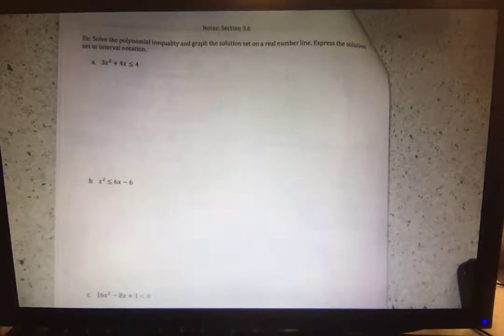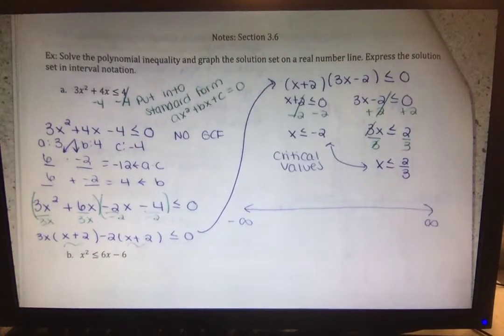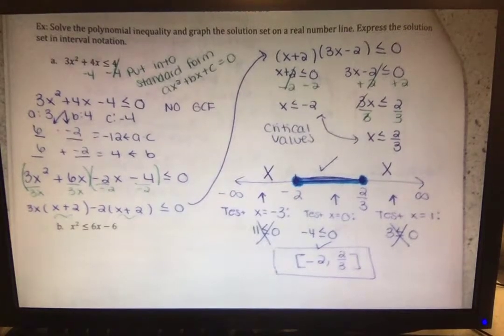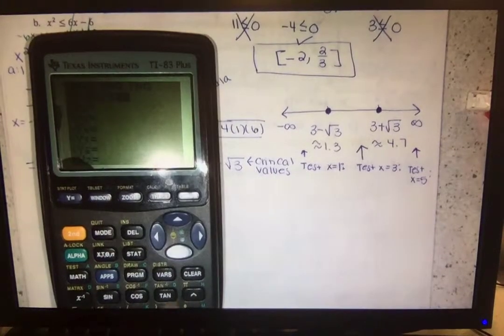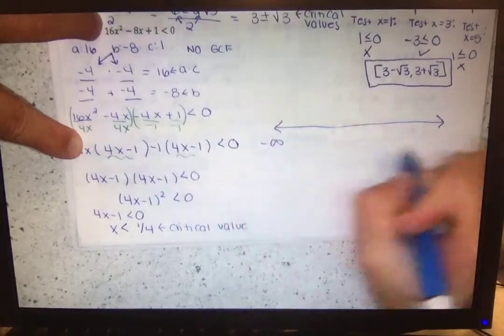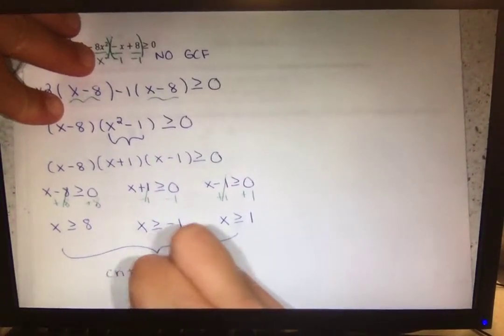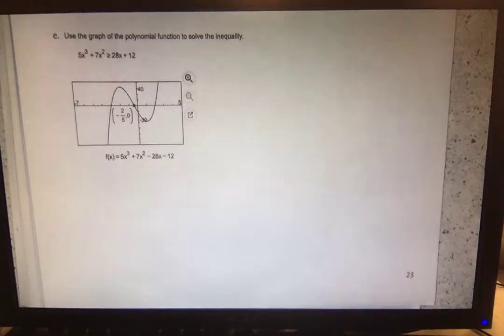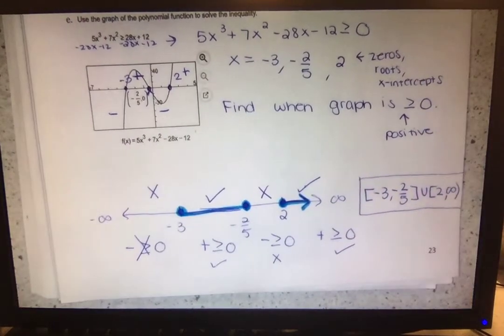3.6 Notes MAC 1105